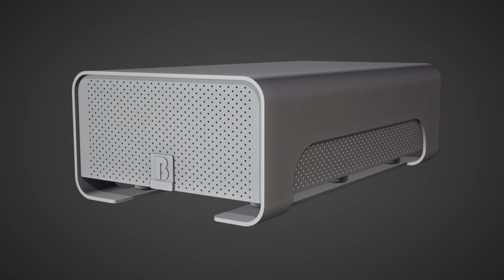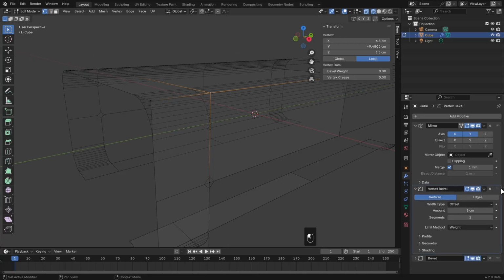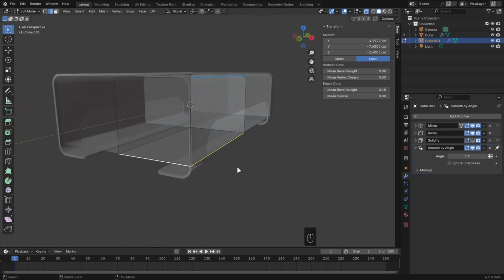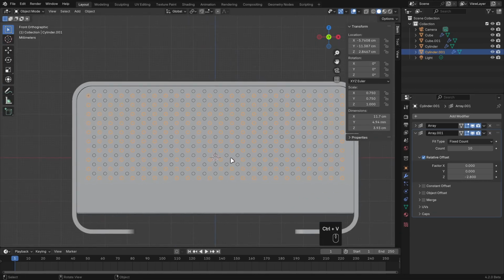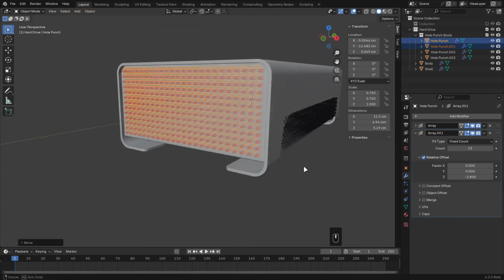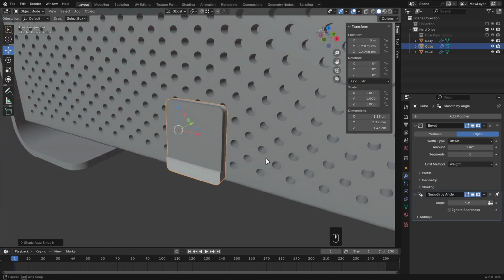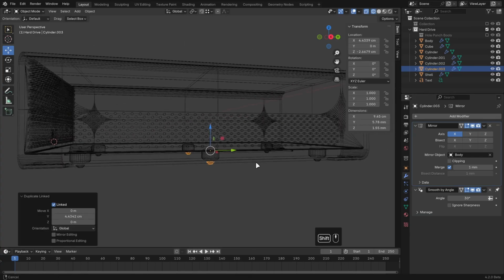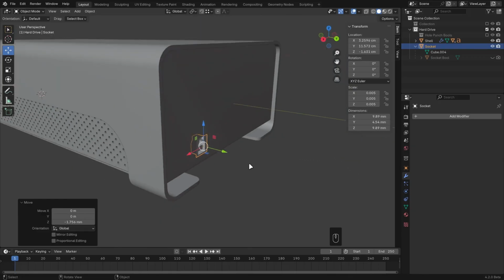Modeling a Hard Drive in Blender | Hard-Surface Workflow Fundamentals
In this lesson, you’ll model a real-world hard drive in Blender using the tools and workflows covered throughout the course.

This project brings together core concepts like working to real-world scale, symmetry, beveling, modifiers, Booleans, shading, and efficient use of disconnected details. You’ll see how these techniques combine in a practical hard-surface modeling workflow and how to make decisions based on accuracy, performance, and visual quality.

Rather than focusing on perfection, this lesson emphasizes process—how to break down a complex object into manageable parts and choose efficient modeling strategies along the way.